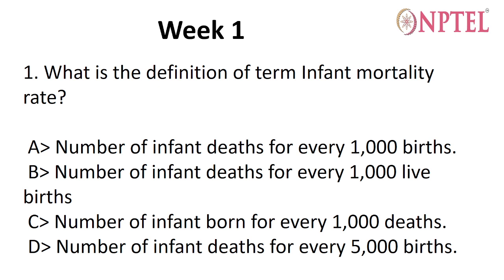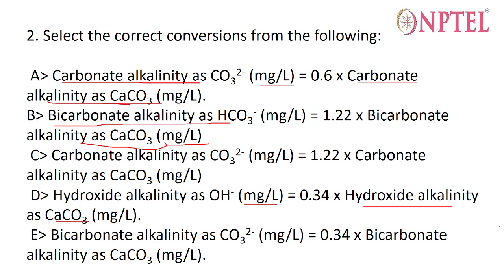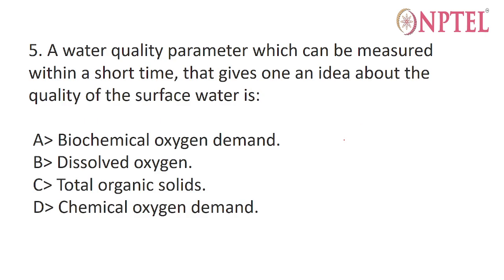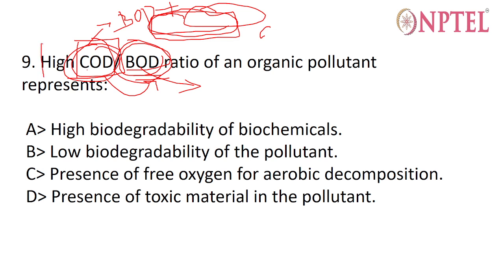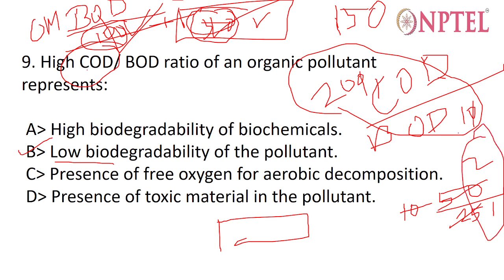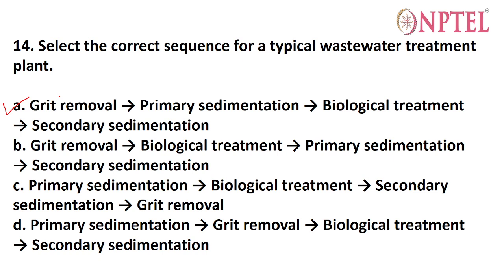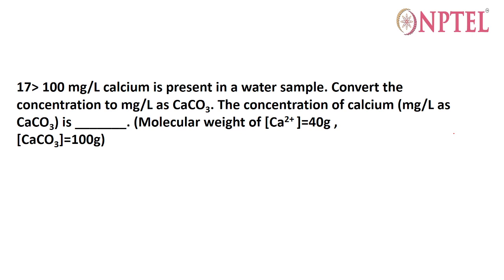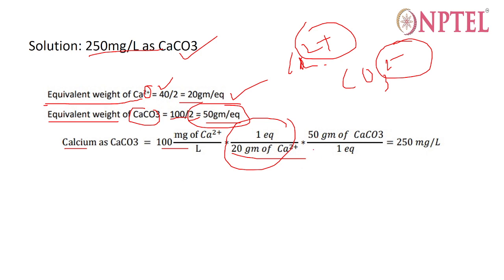Week 1 Water and Waste Water Treatment NPTEL Live Session